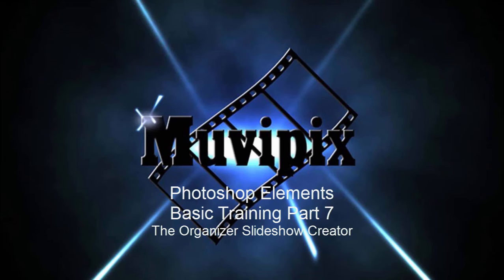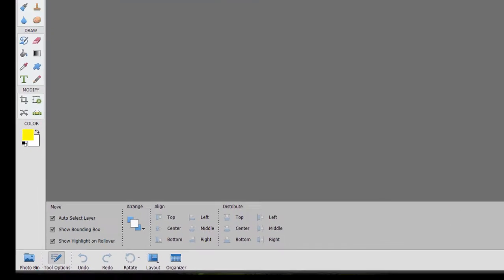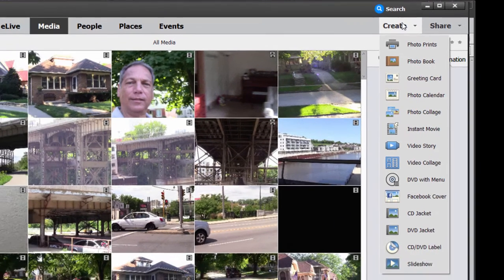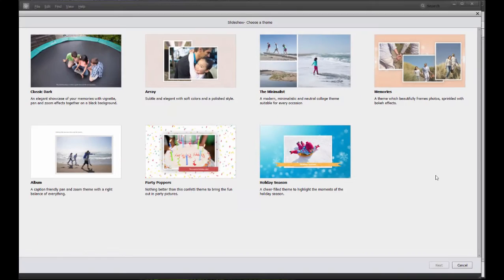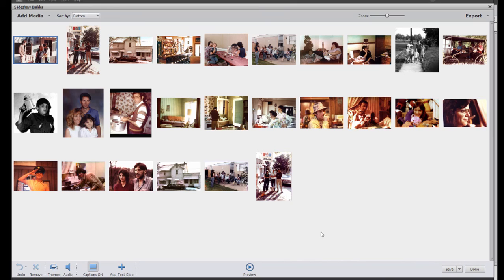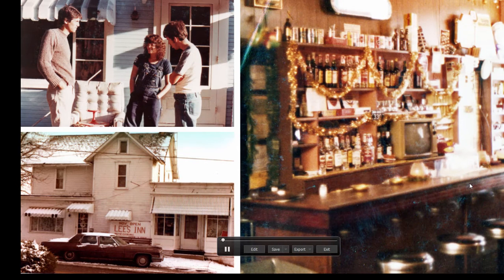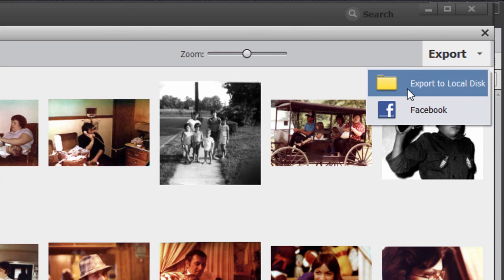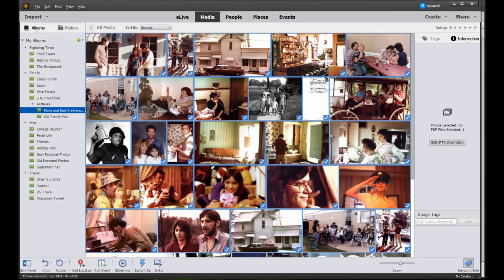Photoshop Elements 15, Basic Training Part 7 of 8